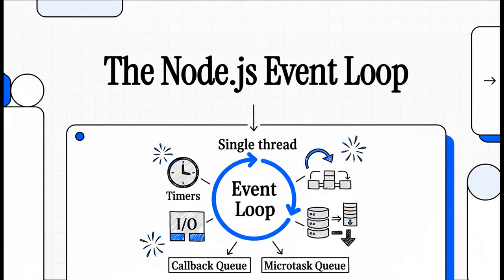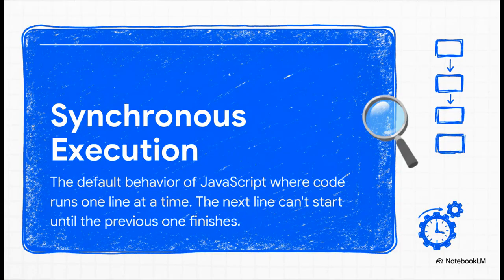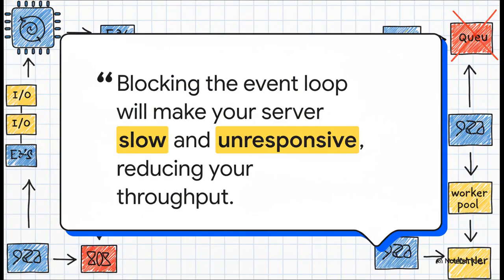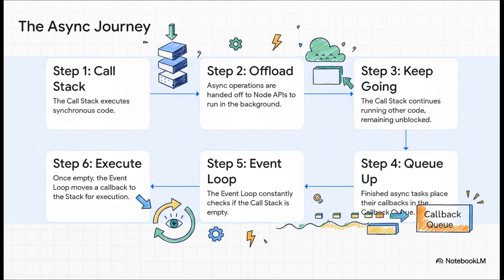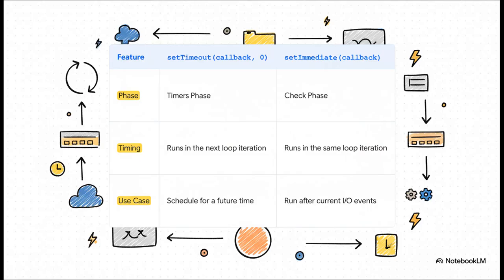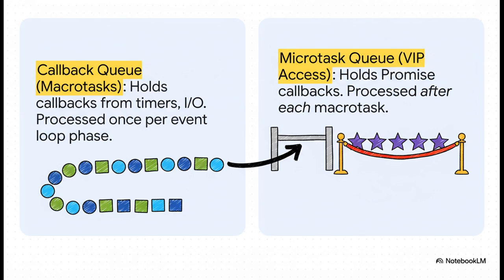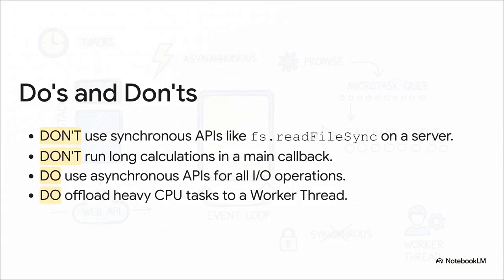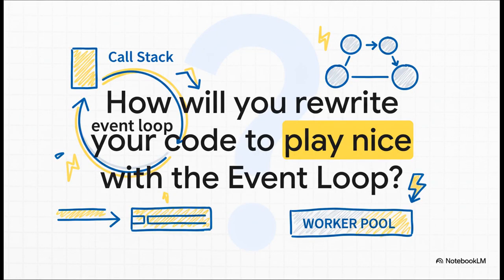Node.js & JavaScript Event Loop Deep Dive: Phases, Microtasks, and Non-Blocking Code Explained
This comprehensive tutorial breaks down the architecture of the Node.js Event Loop, the mechanism that orchestrates the asynchronous and non-blocking features of the single-threaded Node runtime environment.
We explore how the runtime environment handles concurrency by offloading time-consuming I/O operations (like file and network I/O) to the native system or a thread pool managed by Libuv.
Key Topics Covered:
• The Single-Threaded Model: Learn why blocking the event loop with computationally expensive tasks (like synchronous file system APIs) makes your server slow and unresponsive, reducing throughput.
• The Six Major Phases: A detailed look at the cyclical, iterative process of the event loop:
    ◦ Timers (for setTimeout and setInterval).
    ◦ Pending Callbacks (for deferred I/O events).
    ◦ Poll (retrieves new I/O events and executes related callbacks).
    ◦ Check (for setImmediate callbacks).
• High-Priority Microtasks: We explain the difference between macrotasks and high-priority microtasks, which are technically not part of the event loop phases. Learn how the microtask queue (for Promises: .then, .catch, .finally) and the "next tick" queue (process.nextTick) are drained between successive JavaScript callbacks in all major phases.
• Asynchronous APIs: Understand how to manage asynchronous results using:
    ◦ Callbacks (and the "pyramid of doom").
    ◦ Promises (with .then() and .catch()).
    ◦ The modern syntax of async/await.
Mastering these concepts is key to building efficient Node.js applications.

Keywords for SEO:
Node.js, JavaScript, Event Loop, Asynchronous Programming, Non-Blocking, Single-Threaded, Libuv, Promises, Microtasks, Call Stack, Callbacks, Async/Await, Timers Phase, Poll Phase, setImmediate, Performance.